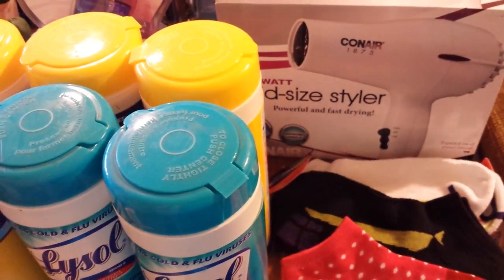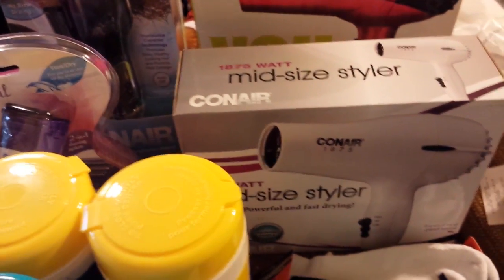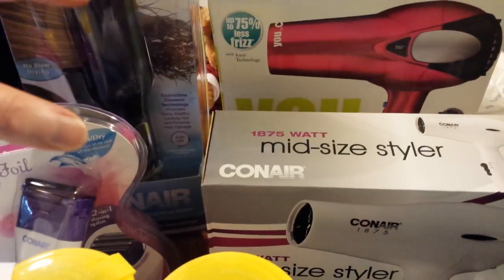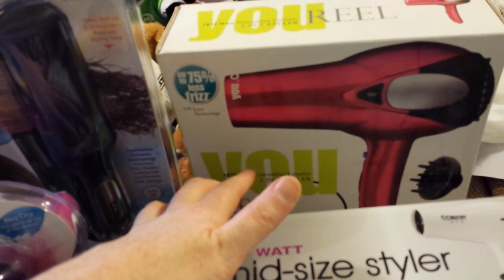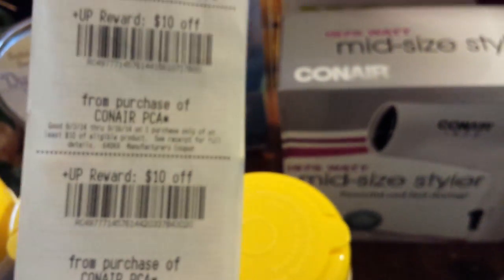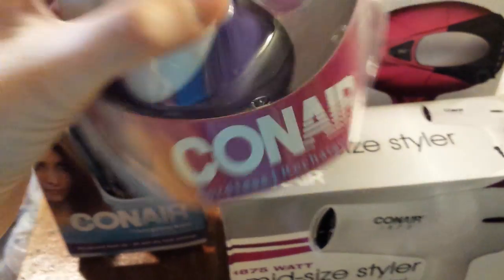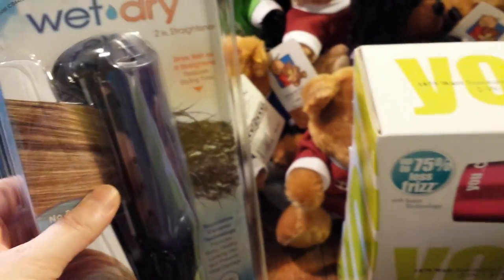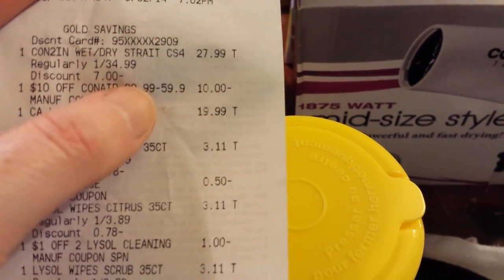Rite Aid couponing 9/2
Got some Conair products today.
If I don't reply to your question, it is most likely because you have your g+ setting turned off that allows people to reply to your comments.